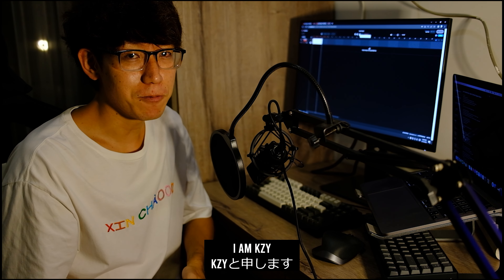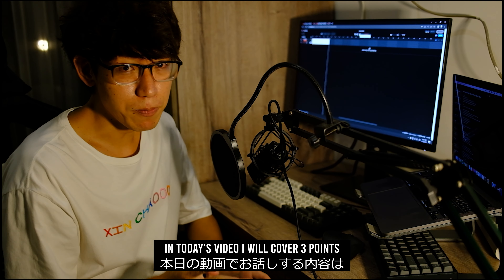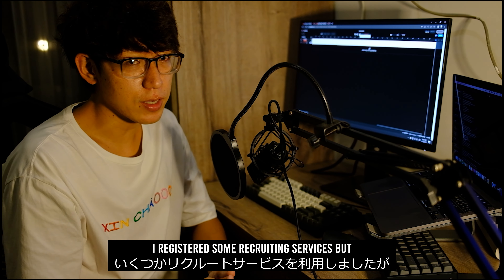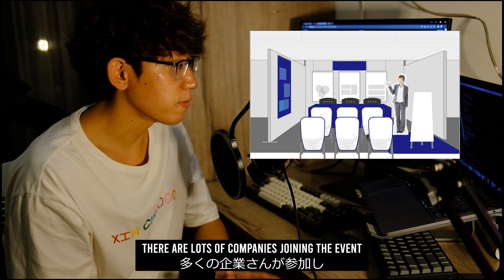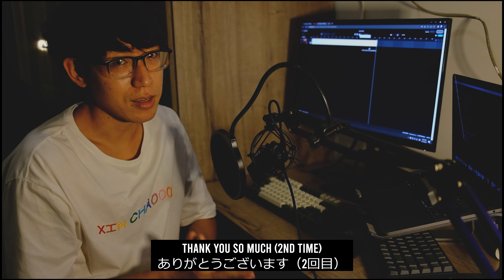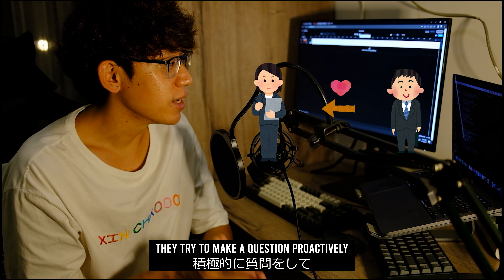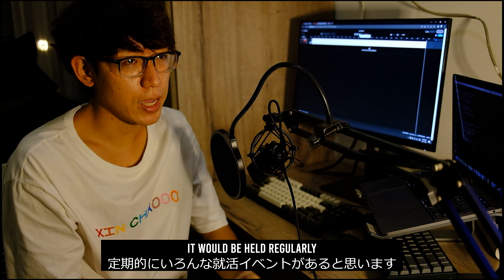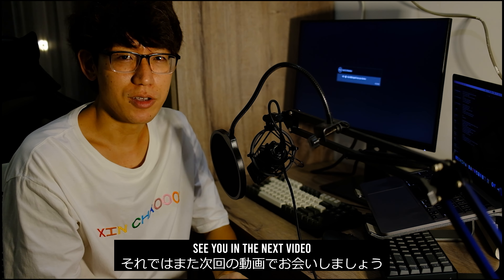How to find the jobs In Japan | Software Engineer Edition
Hi! I am KZY, software developer living in Vietnam, Danang👨‍💻

🎮Discord Community
We can casually communicate with developers all around the world🌍

📺Channel Overview
I am Japanese Software Developer working in Vietnam, Da Nang